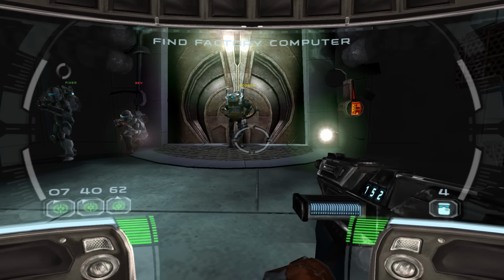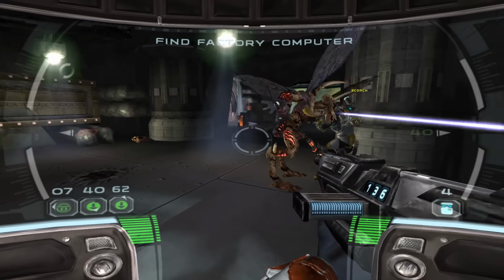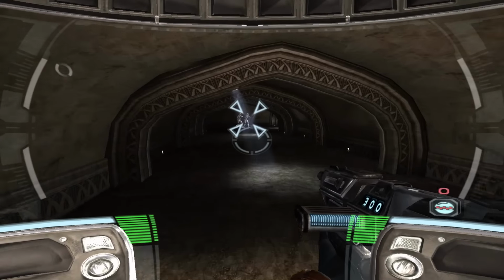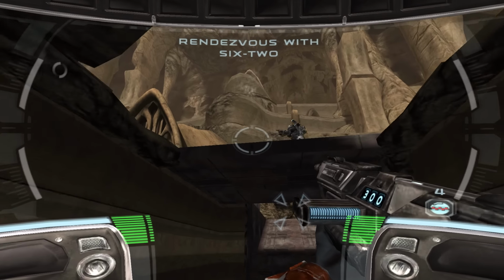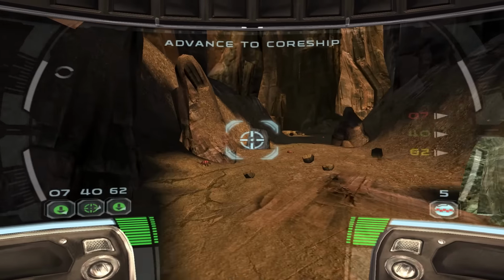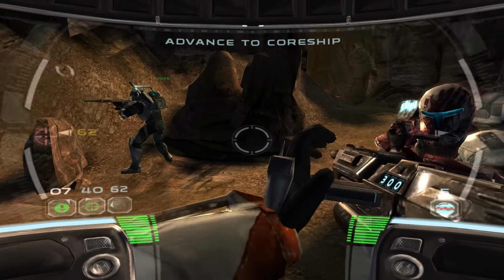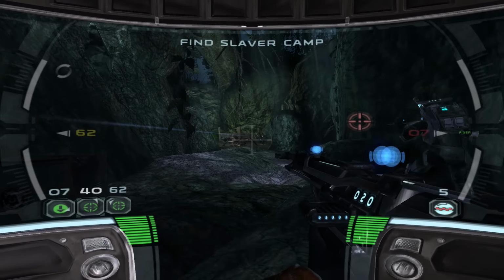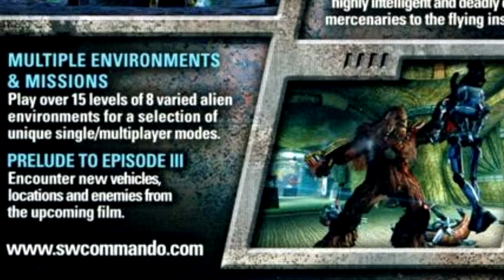Star Wars Republic Commando Review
The Republic Commando review covers a Star Wars tactical squad fps game from LucasArts revolving around commanding a squad of elite Republic troopers in the Clone Wars.

00:00 - Intro
00:18 - Star Wars Games
00:47 - Game Premise
1:43 - PC Port Issues & Fixes
2:24 - Visuals
2:53 - Star Wars Elements Made Darker
4:53 - The Story
5:50 - First Weapons
6:32 - Delta Squad & Writing
8:02 - Gameplay Mechanics
12:52 - Multiplayer
13:32 - Credits